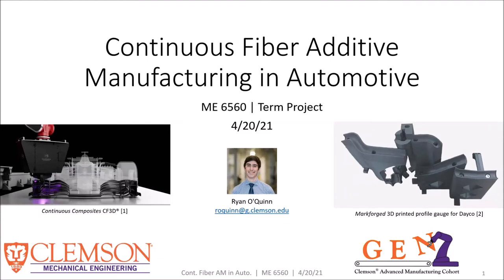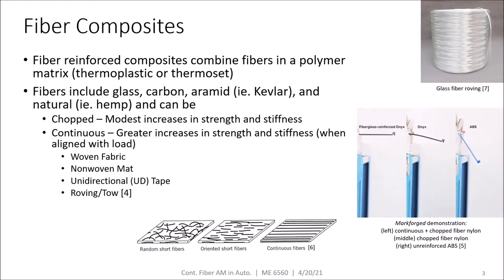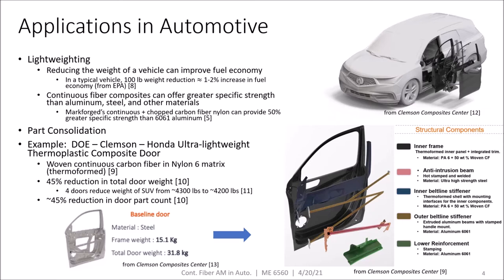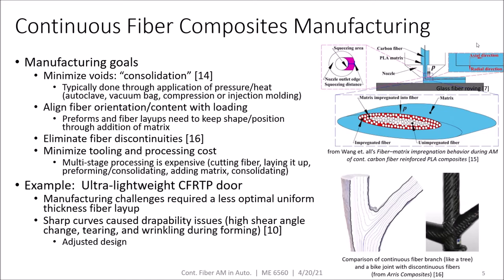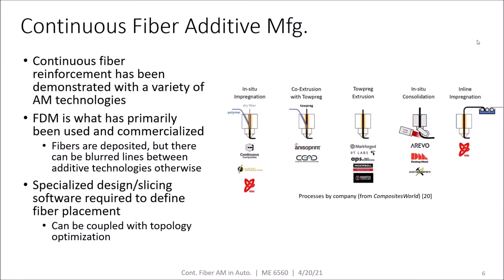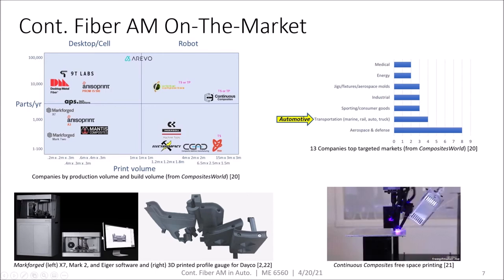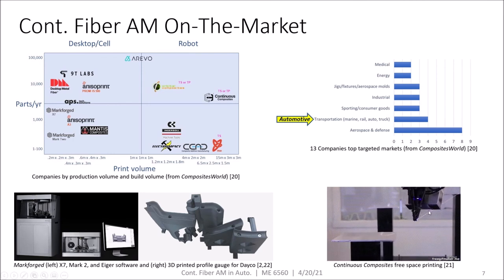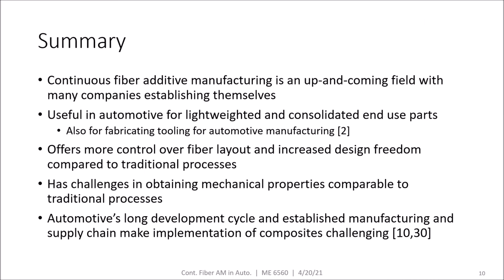Continuous Fiber Additive Manufacturing in Automotive | 8 minutes | ME 6560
References
[1] MANUFACTUR3D. “Continuous Fiber 3D Printing Technology (CF3D®) – Explained,” August 16, 2020. technology-cf3d-explained/.
[2] Markforged. “3D Printed Profile Gauge – Dayco.” Accessed April 6, 2021.
[3] Gardiner, Ginger. “A New Definition of Composites?,” August 16, 2019.
[4] CompositesWorld. “Materials & Processes: Fiber Formats for Composites,” March 17, 2016.
[5] Markforged. “3D Printing Composites with Markforged.” Accessed April 6, 2021. composites/3d-printing-composites-introduction/3d-printing-composites-with-markforged.
[6] Department of Metallurgical and Materials Engineering Muğla Sıtkı Koçman University. “Composite Materials” n.d.
[7] “LFT Fiberglass Roving.” Accessed April 6, 2021.
[8] Blanco, Sebastian. “How Does Weight Affect a Vehicle’s Efficiency?,” November 29, 2016. affect-a-vehicles-efficiency/.
[9] Clemson College of Engineering, Computing and Applied Sciences. “Clemson University Recognized for Innovation in Engineering Education,” May 29, 2020.
[10] Mittal, Ashir, Anmol Kothari, Sai Aditya Pradeep, Sushil Savla, Madhura Limaye, Gang Li, Srikanth Pilla, et al. “Designing a Production-Ready Ultra-Lightweight Carbon Fiber Reinforced Thermoplastic Composites Door.” SAE International, 2021.
[11] Toppe, Joe. “Getting The Weight Off; Clemson University Partners With Honda On Government Request,” September 18, 2020. the- weight-off-clemson-partners-with-honda-on-government-request/.
[12] Clemson Composites Center. “Homepage.” Accessed April 7, 2021.
[13] Clemson Composites Center. “ULTRA-Lightweight 100% Recyclable Scalable Production Door.” Accessed April 7, 2021. lightweight-100- recyclable-scalable-production-door/.
[14] Cai, Zhong, and Timothy Gutowski. Consolidation Techniques and Cure Control. Handbook of Composites. Springer, Boston, MA, 1998.
[15] Wang, Fuji, Gongshuo Wang, Fuda Ning, and Zhongbiao Zhang. “Fiber–Matrix Impregnation Behavior during Additive Manufacturing of Continuous Carbon Fiber Reinforced Polylactic Acid Composites,” Additive Manufacturing 37, 37 (2021): 101661.
[16] Reese, Riley. “Airborne on Air, Stories of Pioneers, Episode # 1 with Riley Reese from Arris Composites,” February 18, 2021.
[17] Parandoush, Pedram, and Dong Lin. “A Review on Additive Manufacturing of Polymer-Fiber Composites,” Composite Structures 182, 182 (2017): 36–53.
[18] Shi, Baohui, Yuanyuan Shang, Ping Zhang, Angela P. Cuadros, Jing Qu, Baozhong Sun, Bohong Gu, Tsu-Wei Chou, and Kun (Kelvin) Fu. “Dynamic Capillary-Driven Additive Manufacturing of Continuous Carbon Fiber Composite,” Matter 2, 2, no. 6 (2020): 1594–1604.
[19] Zhang, Danning, Natalie Rudolph, and Peter Woytowitz. “Reliable Optimized Structures with High Performance Continuous Fiber Thermoplastic from Additive Manufacturing.” AREVO Inc., 2019.
[20] Mason, Hannah, and Ginger Gardiner. “3D Printing with Continuous Fiber: A Landscape,” October 15, 2020. continuous-fiber-a-landscape.
[22] Martin, Melissa. “Markforged 3D Printing,” May 17, 2019.

Link to full reference list (all 30 could not fit here)